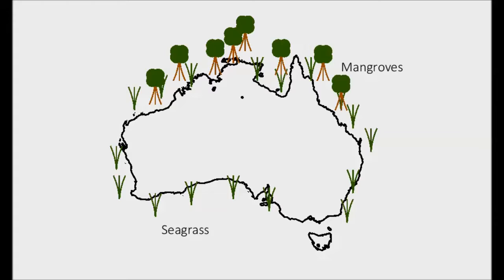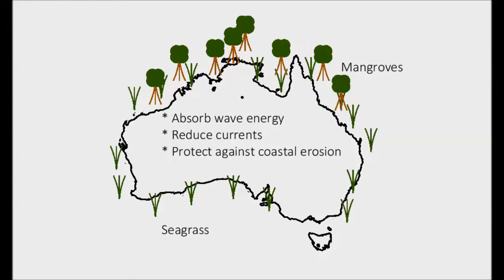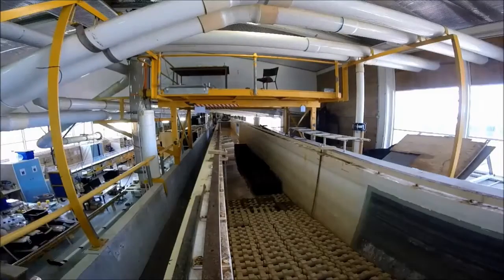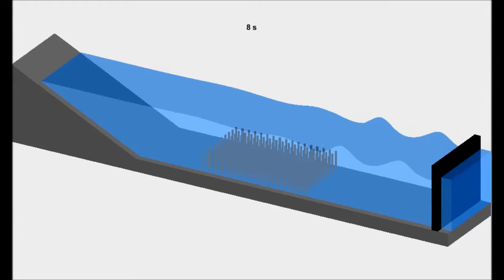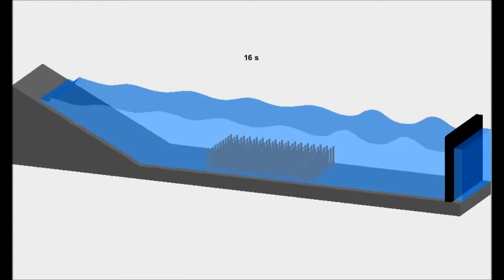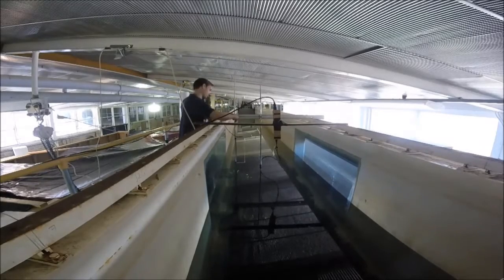Life of an Oceans Lab Student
This video shows a day in the life of an Oceans Lab Student at the University of Western Australia's Oceans Institute and is produced by Arnold van Rooijen, PhD Researcher Nearshore Oceanography in the School of Earth and Environment.

Arnold uses laboratory experiments to study how aquatic vegetation (e.g seagrass, kelp, mangroves) affects waves, currents and sediment transport along the coast.